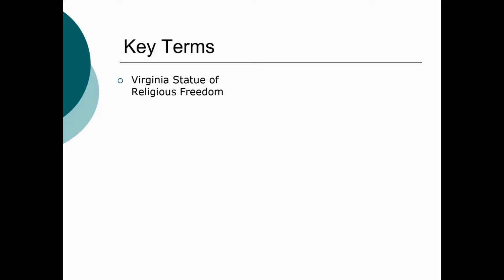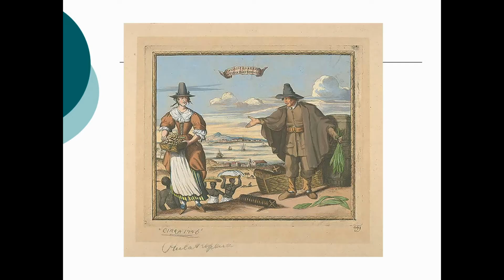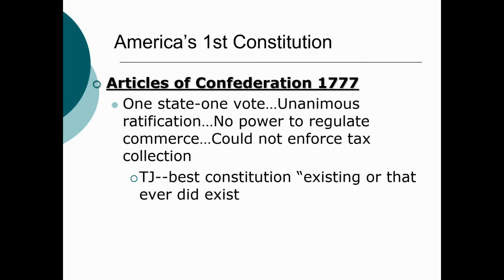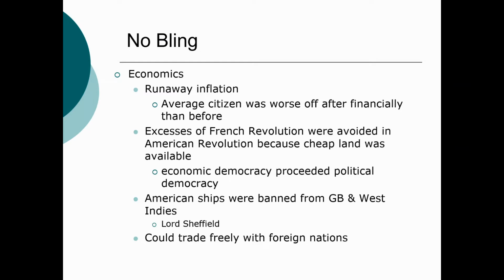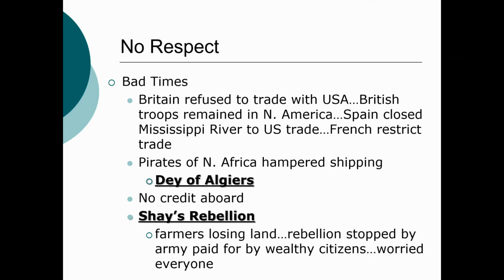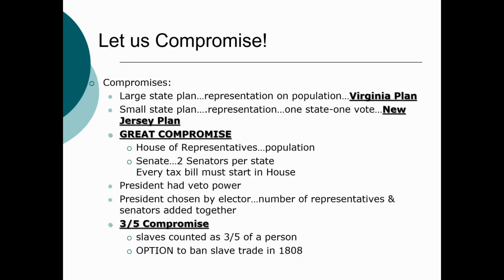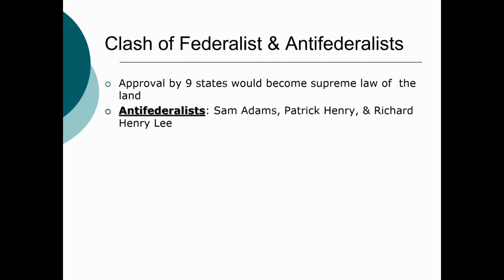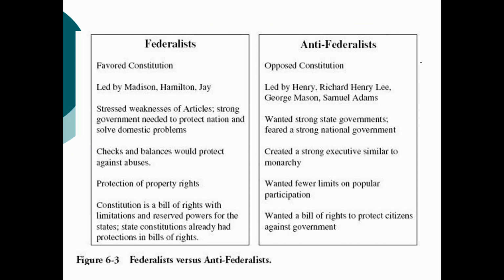Unit 2, Day 5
APUSH; Articles of Confederation; 2nd Constitutional Convention; Alexander Hamilton